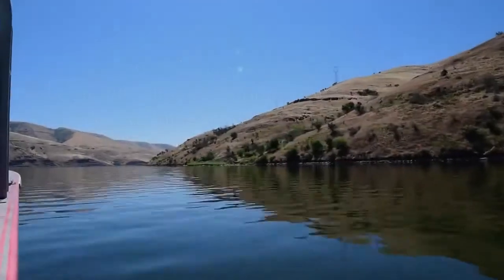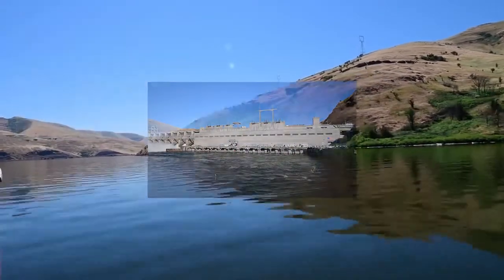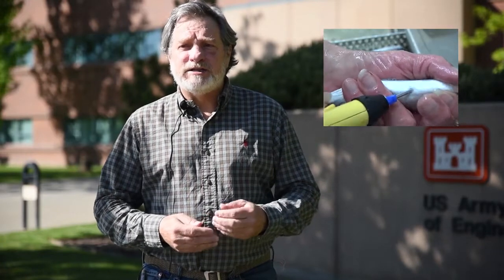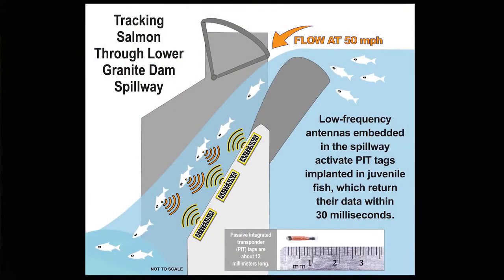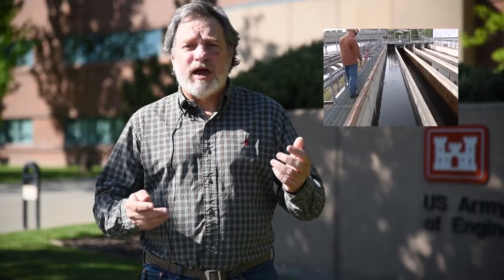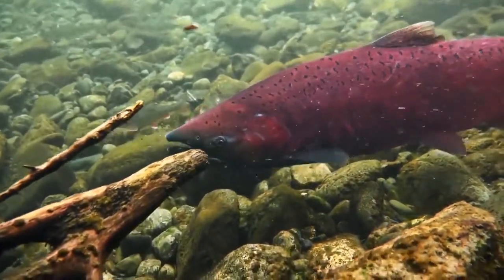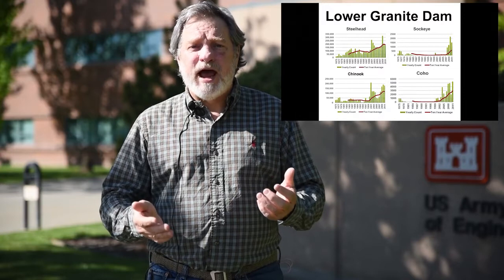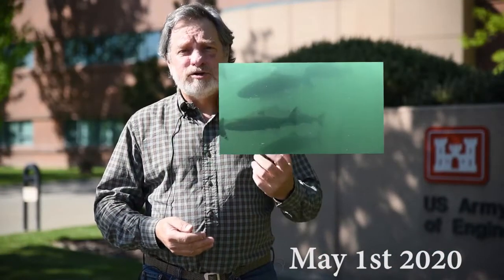Passive Integrated Transponder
Credit: Chief Petty Officer Matthew Cole | Date Taken: 05/01/2020
The Passive Integrated Transponder (PIT) tag monitoring system is the first of its kind to read and store PIT tag data collected in the high-velocity spillway environment on the Snake/Columbia river system. PIT tag data identifies individual fish that have been tagged in the system upstream of Lower Granite Dam. Now that the spillway PIT tag monitoring system is operational, it provides a much larger data set for regional fish managers to use to evaluate system performance and make decisions about future system operations.